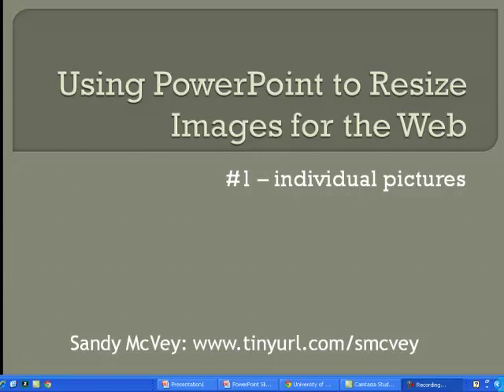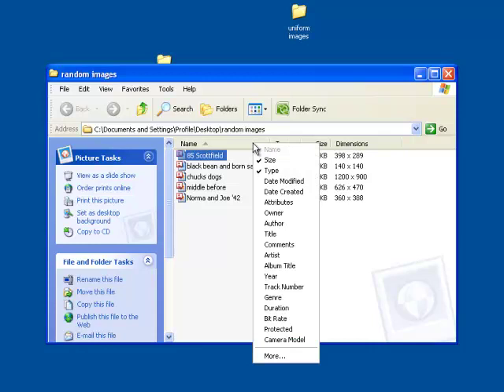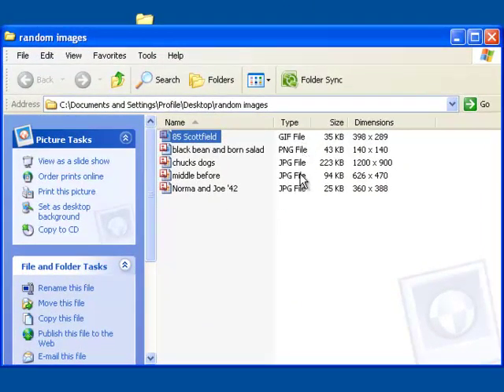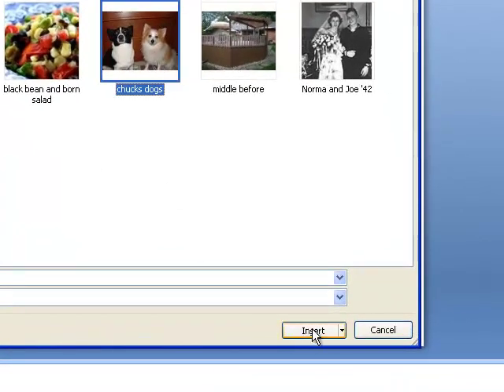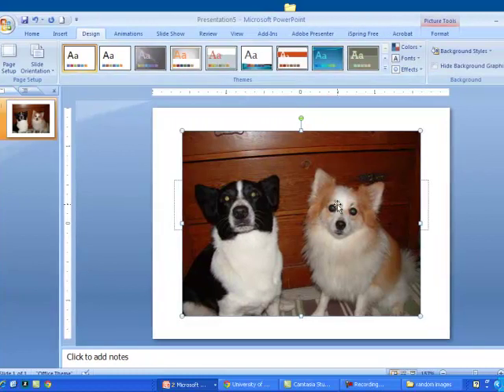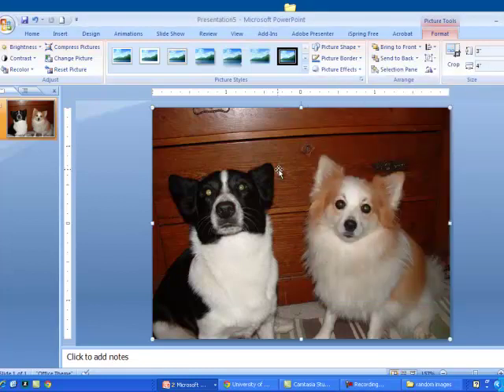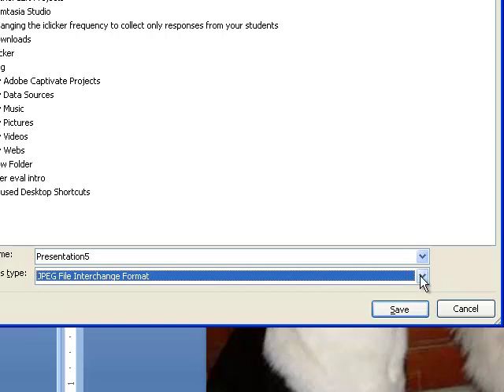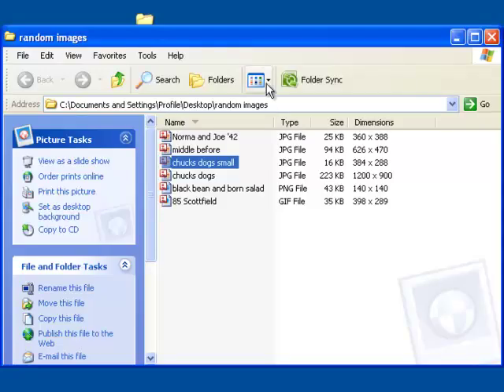Using Microsoft Powerpoint to prepare individual images for the web #1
Need to reduce the file size of your image before posting to the web? You don't need a heavy program like Photoshop when Powerpoint will do just as well. Learn the basics of resizing by watching this video.